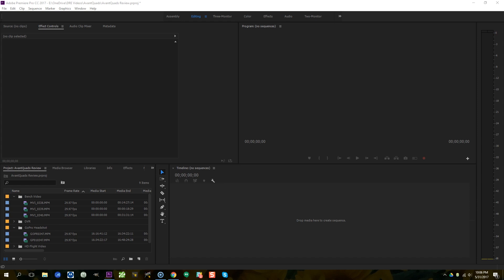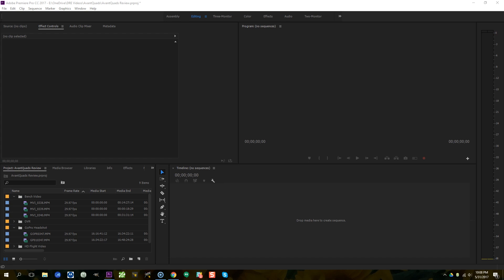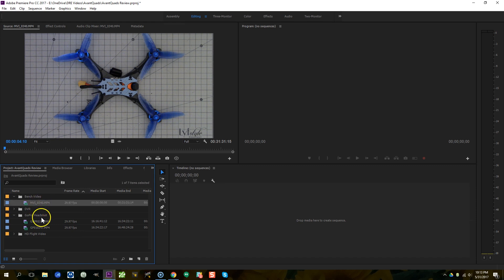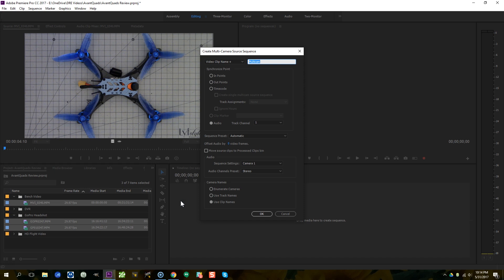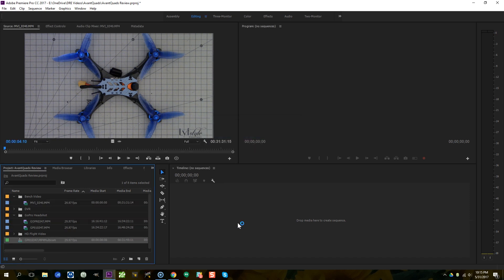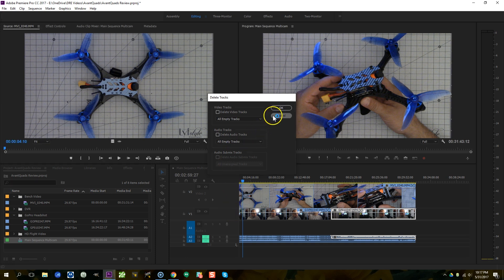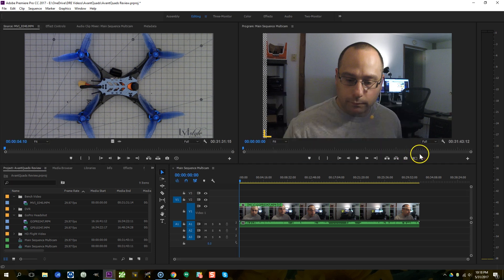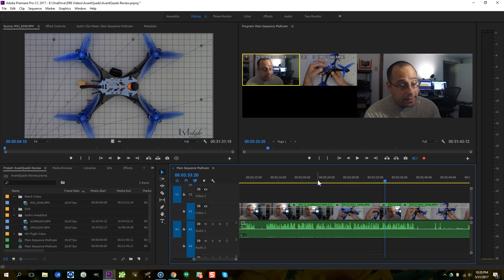Adobe Premiere - Intro To Multi Camera Editing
Multicamera Sequences in Adobe Premiere make it unbelievably simple to edit videos consisting of multiple video and audio sources of the same event. For example, if you shoot a face-camera and a bench-camera at the same time, Premiere can automatically sync those videos based on their audio track and then allow you to easily switch back and forth between them in the final edit. I'll show you the basics of how to use this REALLY COOL feature.